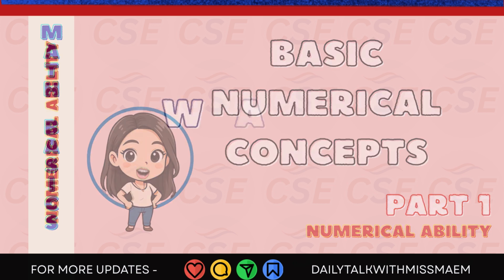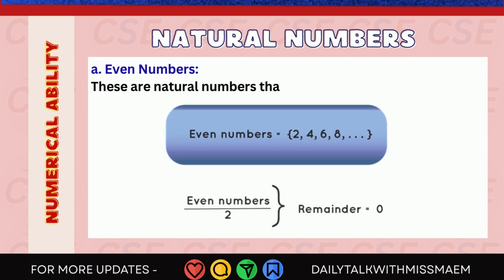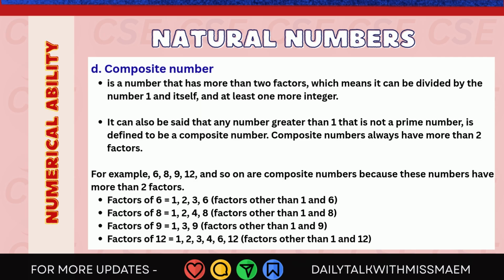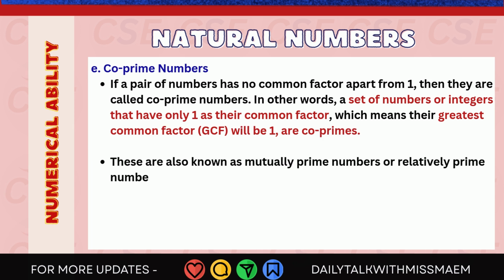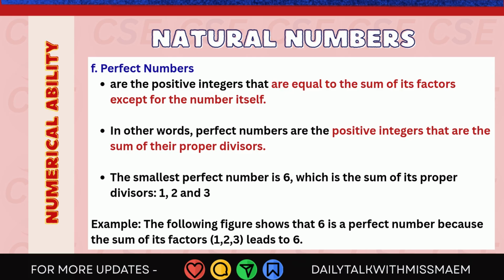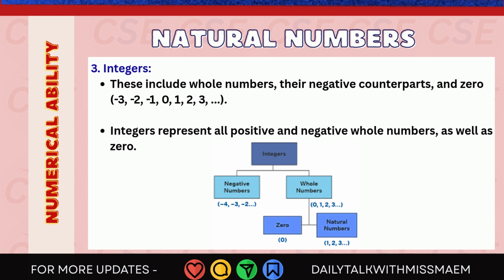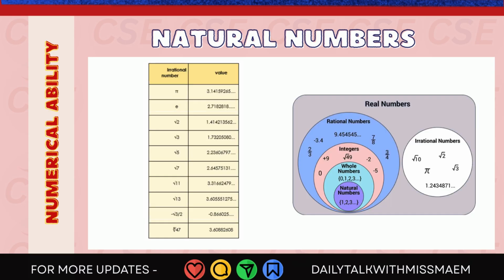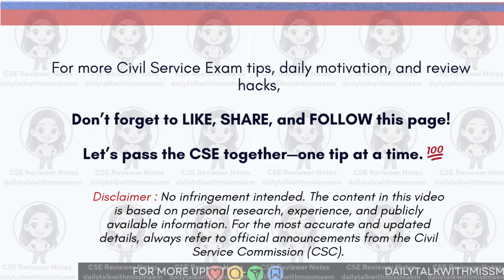CSE NUMERICAL ABILITY: BASIC NUMERICAL CONCEPTS / TYPES OF NUMBERS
𝘿𝙖𝙞𝙡𝙮 𝙏𝙖𝙡𝙠 𝙬𝙞𝙩𝙝 𝙈𝙞𝙨𝙨 𝙈𝙖𝙚𝙢 is a YouTube channel that helps aspiring civil servants in the Philippines prepare for the Civil Service Examination. Hosted by Miss Maem, the channel offers daily tutorials, tips, and review sessions covering key subjects such as Math, English, Logic, and General Information. The goal is to make learning simple, consistent, and encouraging — perfect for beginners and repeat takers alike.

Whether you're looking for practice questions, study techniques, or motivational content to stay on track, 𝘿𝙖𝙞𝙡𝙮 𝙏𝙖𝙡𝙠 𝙬𝙞𝙩𝙝 𝙈𝙞𝙨𝙨 𝙈𝙖𝙚𝙢 is your go-to study partner on your journey to passing the CSE!